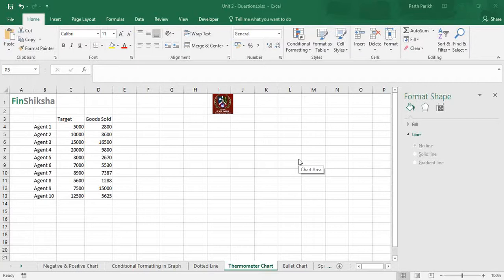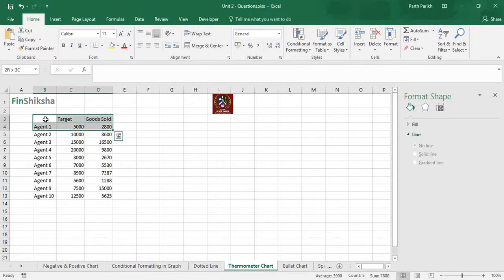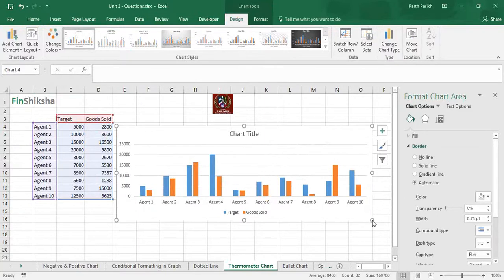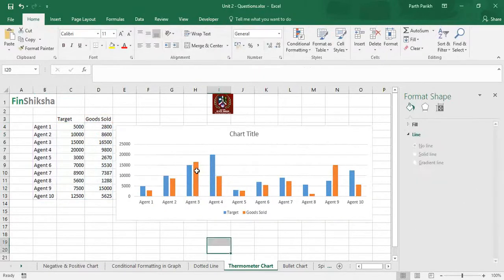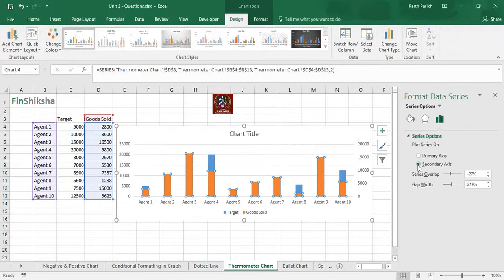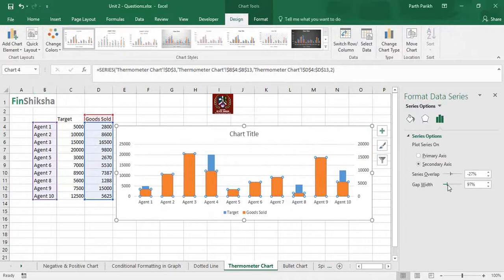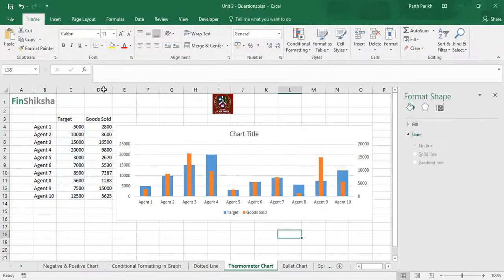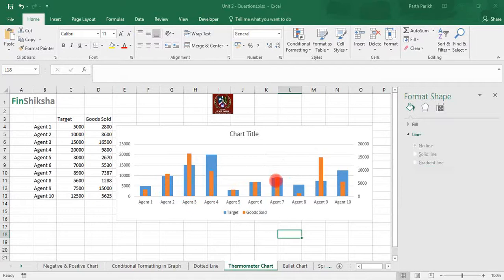Excel for Managers 2 UNIT 2.4